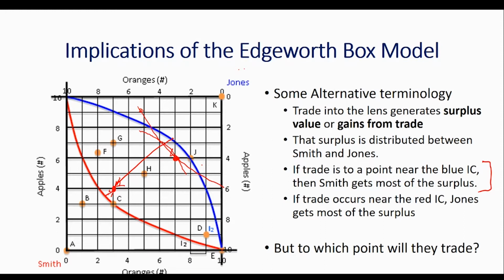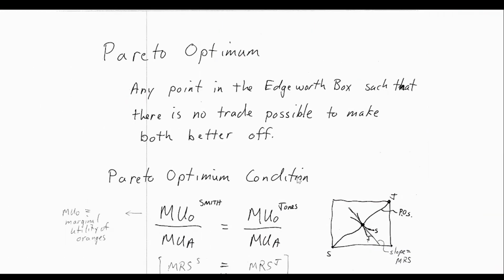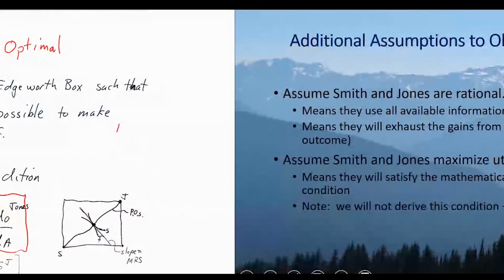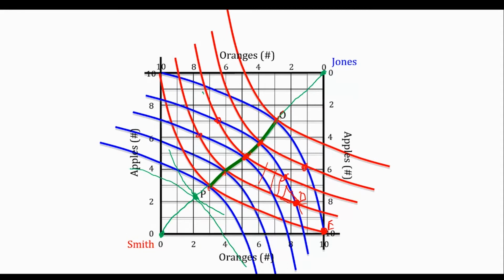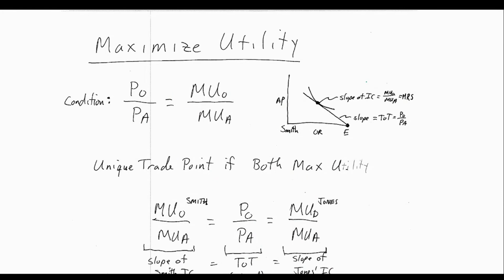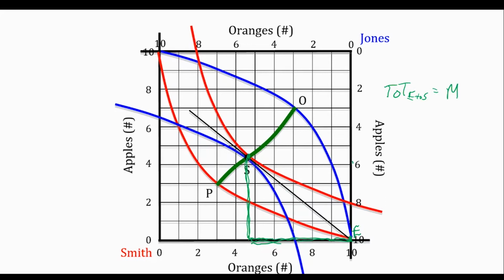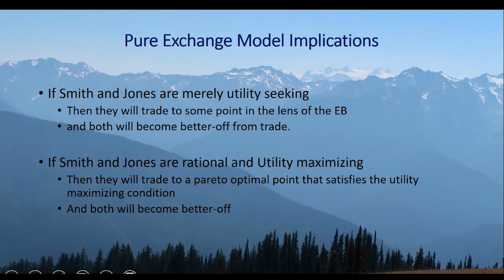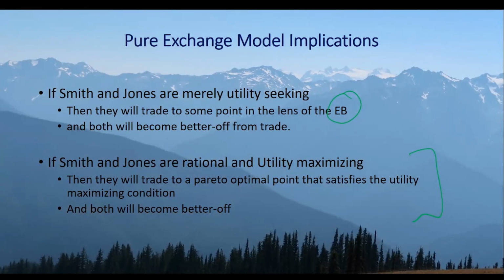Pareto Optimality and Utility Max in an Edgeworth Box